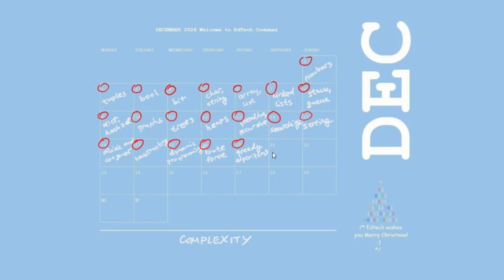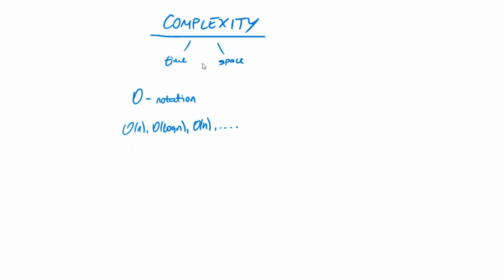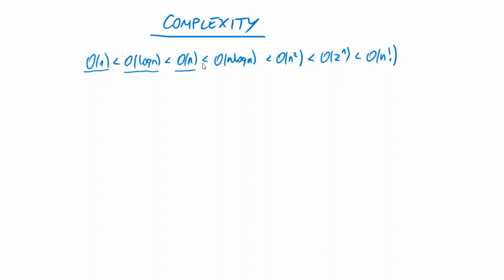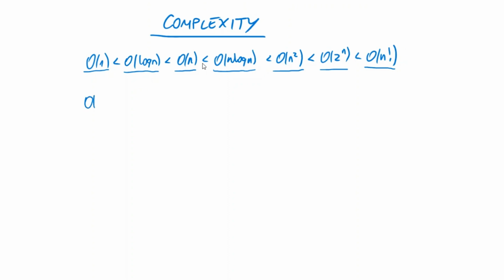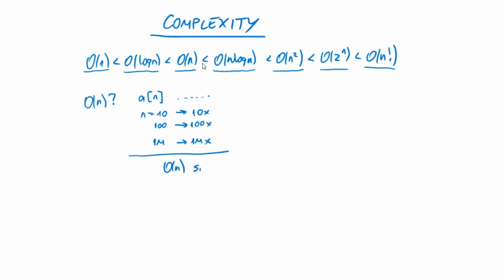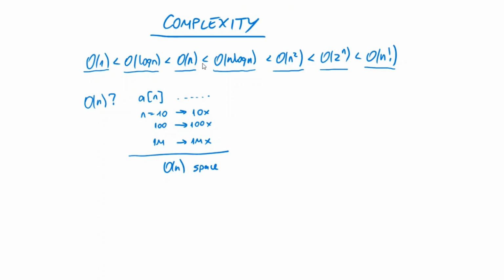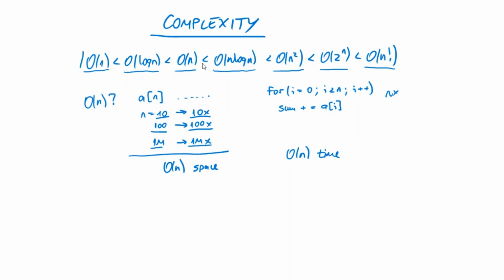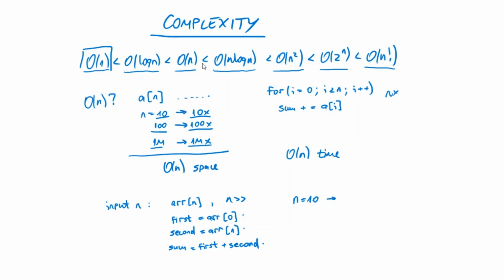Algorithms Complexity and Big O Notation in C# | CODEMAS 21